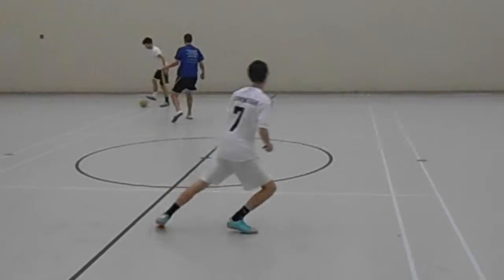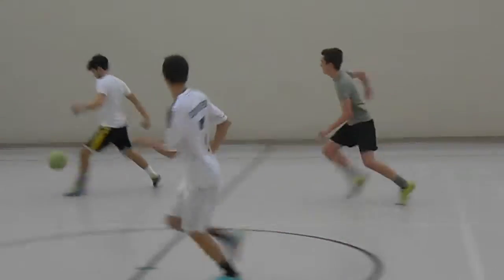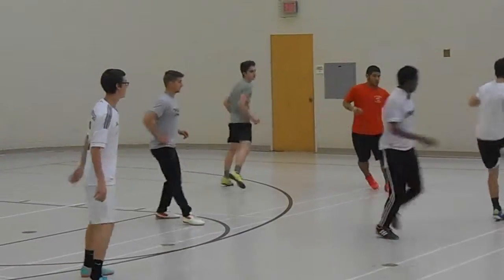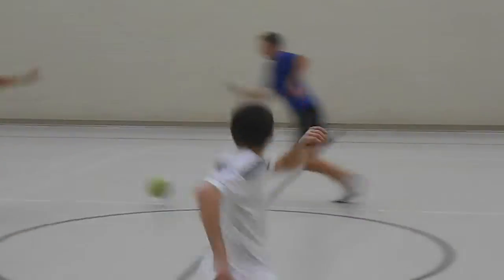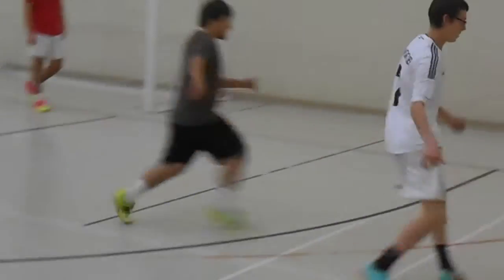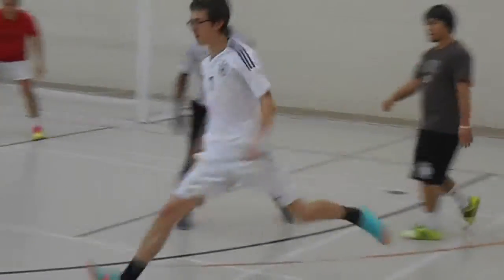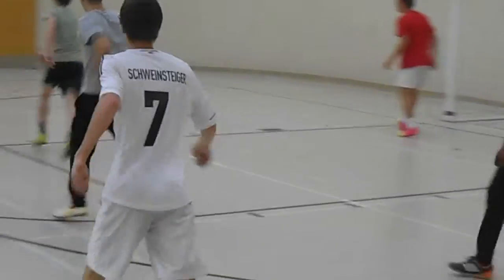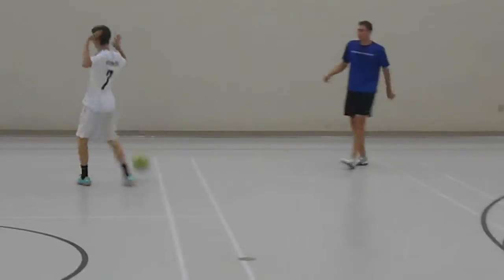Zach Moneypenny talks about Indoor Soccer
Zach Moneypenny is a sophomore student at Ohio University with a passion for soccer. Zach gives the inside scoop about the indoor soccer scene at the Ping Recreation Center. Dan Shisler interviews.